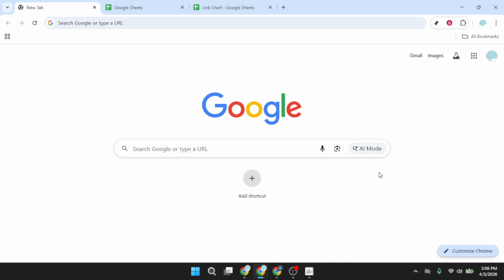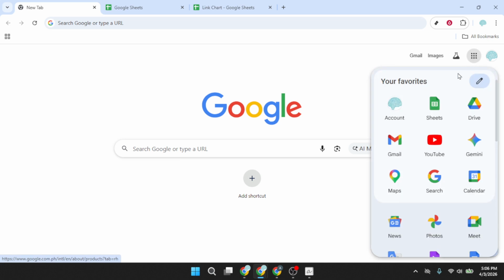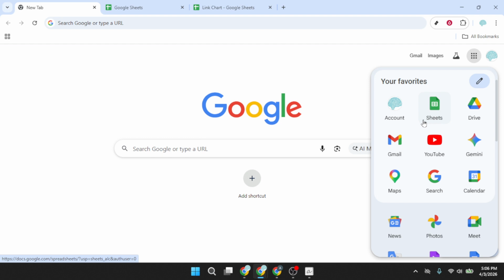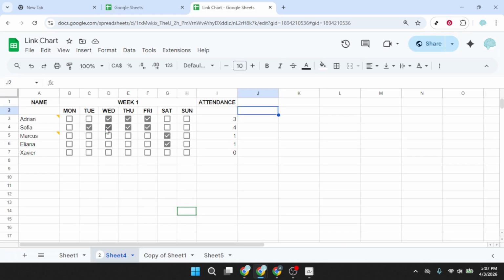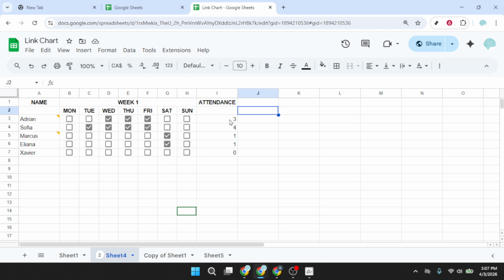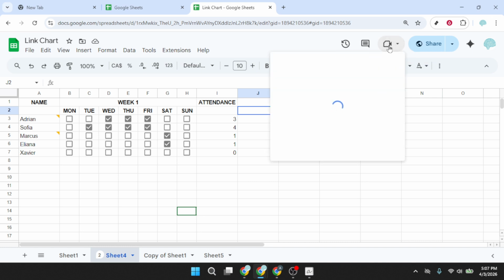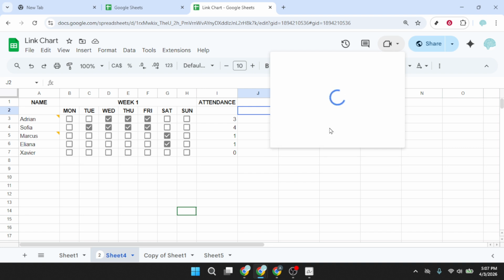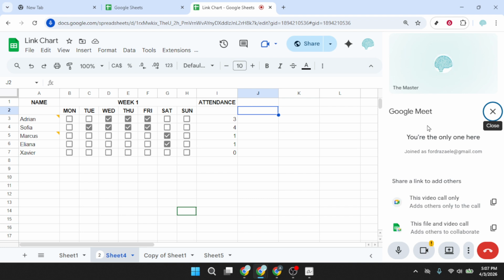How To Start A New Meeting On Google Sheets (Full Guide 2026)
In this video, we discuss how to start a new meeting on Google Sheets to launch Google Meet from Sheets directly in your browser. This incredible team collaboration tools integration allows you to instantly present spreadsheet online to remote teams. Dive into this Google Sheets tutorial to master remote work tech tools and digital workspace communication.

00:00 Intro
00:11 Signing into Google
00:23 Locating the App Launcher
00:32 App Launcher Overview
00:46 Opening Google Sheets
00:53 Selecting Your Spreadsheet
01:04 Preparing the Document
01:22 Finding the Google Meet Icon
01:30 Activating Google Meet
01:42 Starting the Meeting
01:50 Meeting Initialization
01:56 Granting Permissions
02:04 Conclusion & Meeting Tips